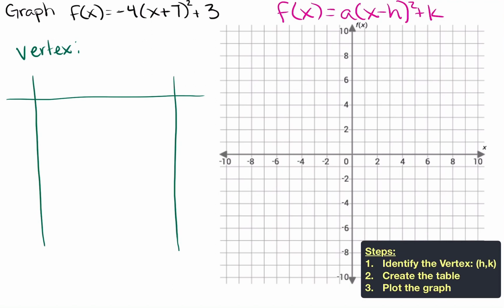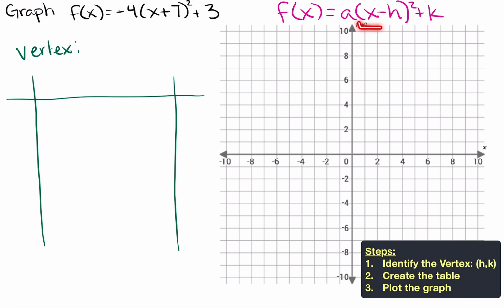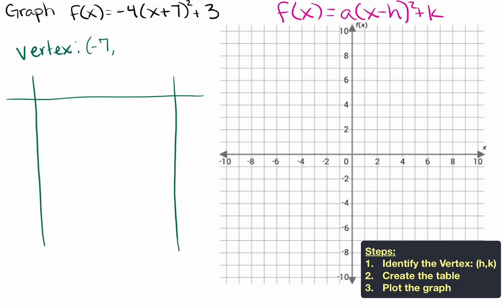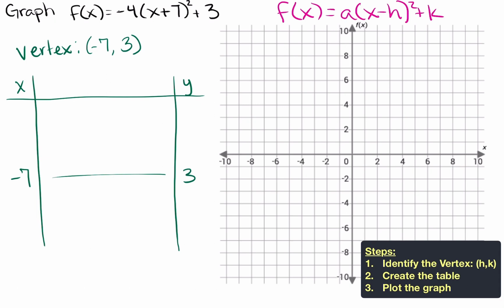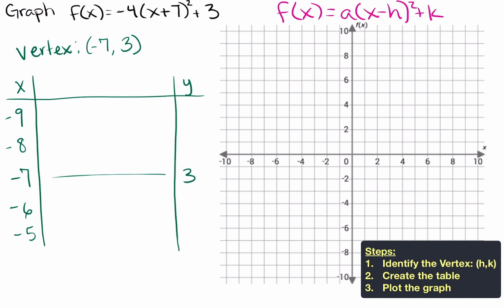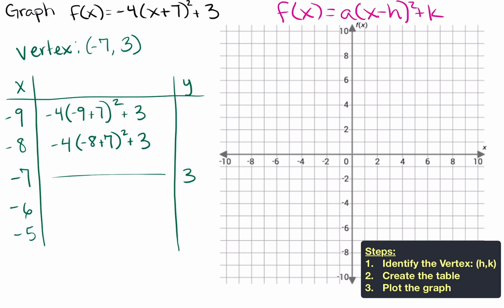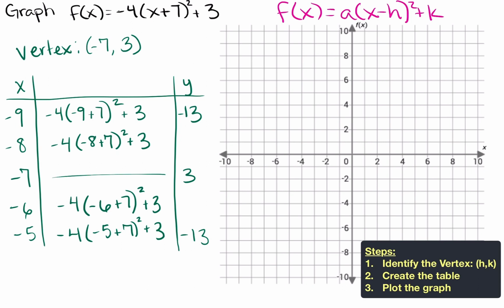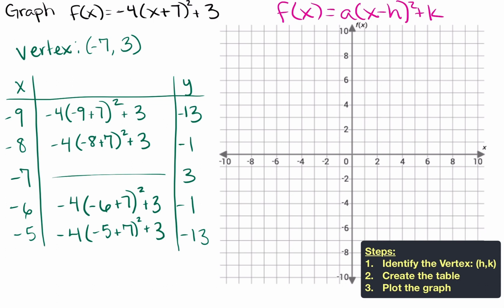Graphing Quadratics in Vertex Form- Part 4